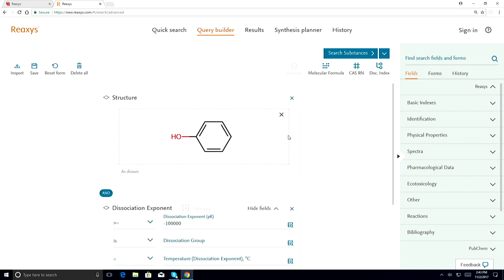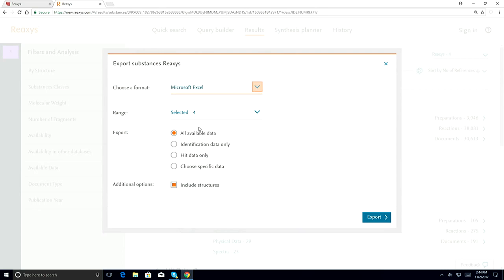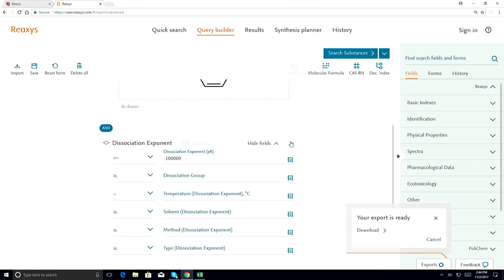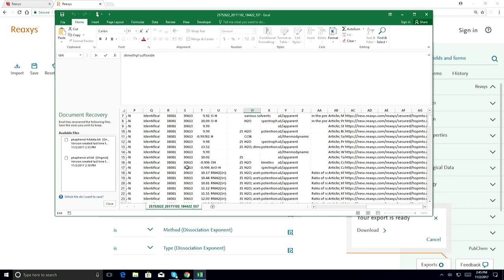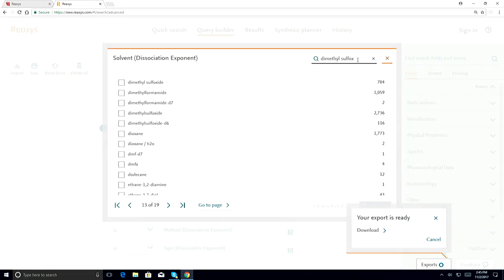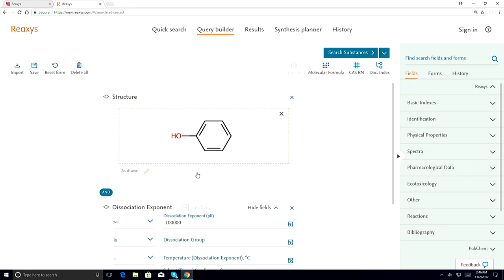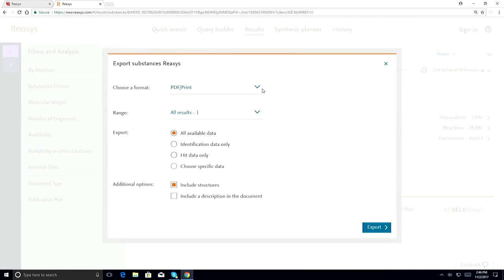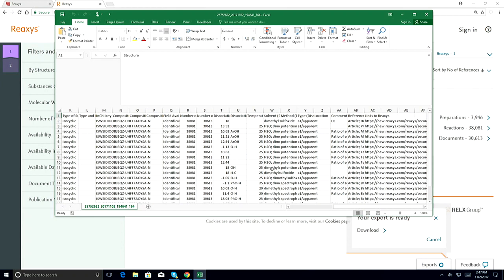QS7ApKaPhenol 11 2 17